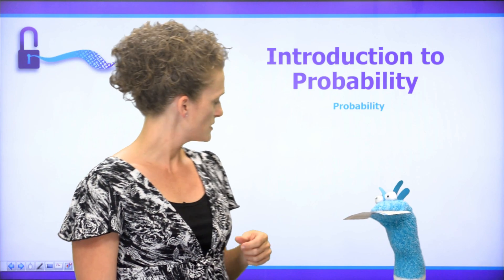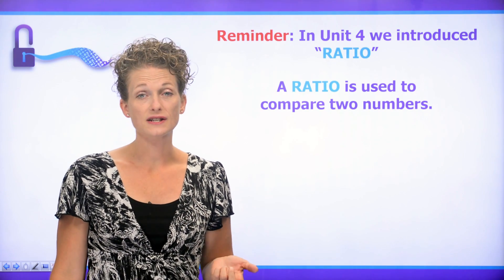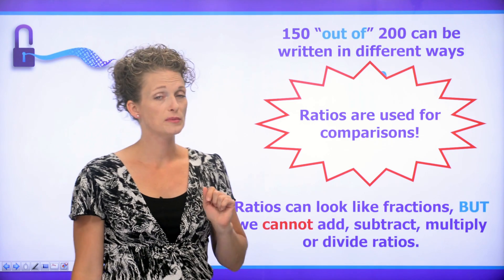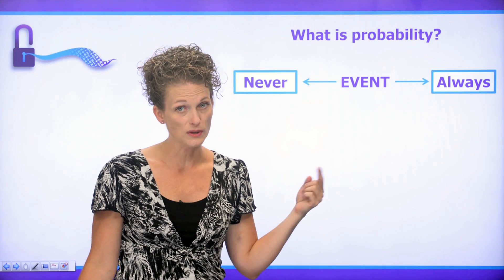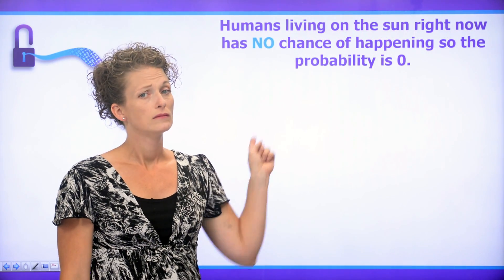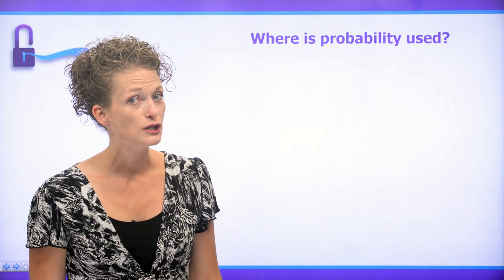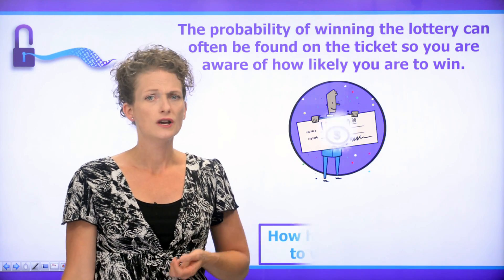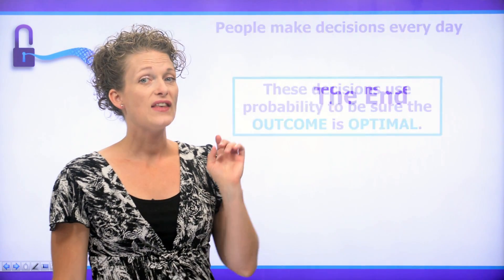INTRODUCTION TO PROBABILITY | UnLock Math Pre-Algebra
Alesia Blackwood Introduces the concept of probability with UnLockMathMonster

Develop your critical thinking skills, including problem-solving, logic, patterns, and deductive and inductive reasoning with UnLock Math Algebra.